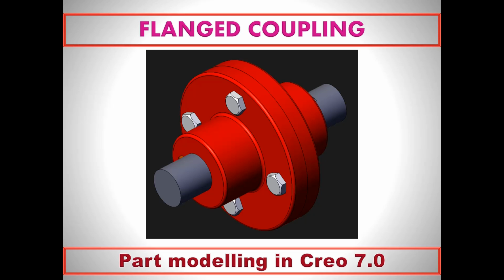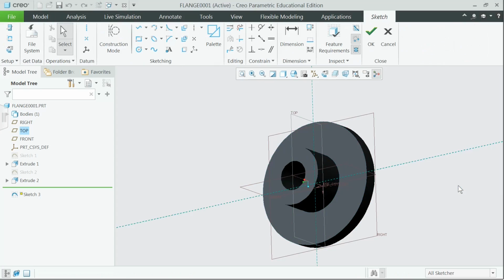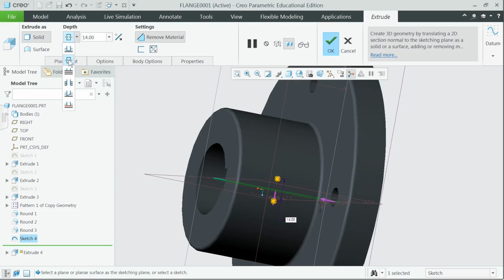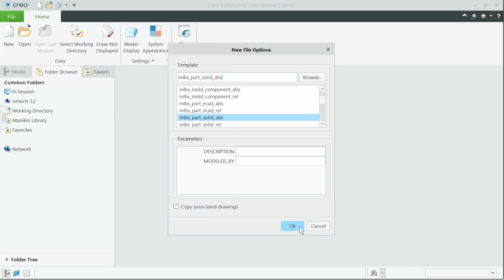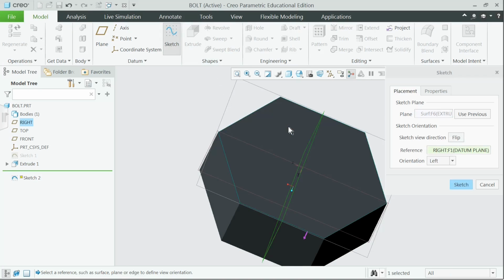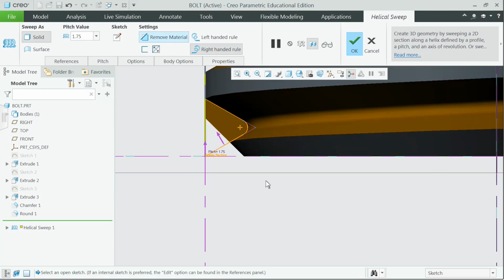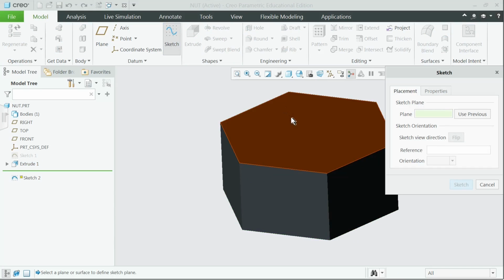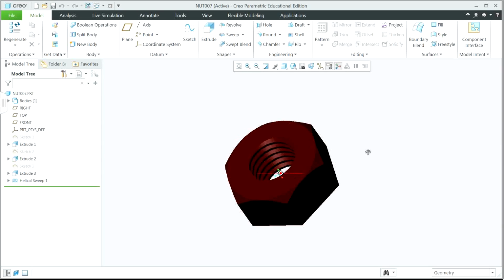FLANGED COUPLING : Part modelling in Creo 7.0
Modelling of the parts of a flanged coupling,  Modelling of a flange (unprotected), modelling of shaft, Modelling of bolt and nut